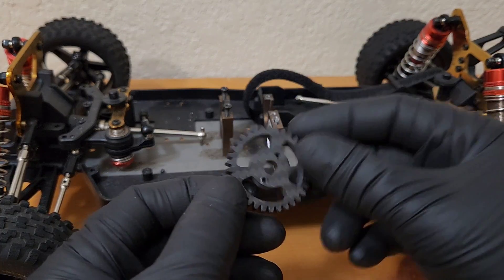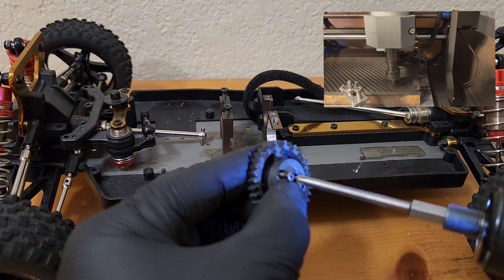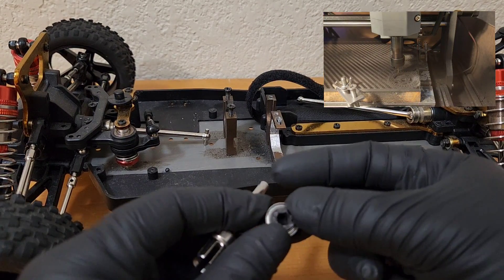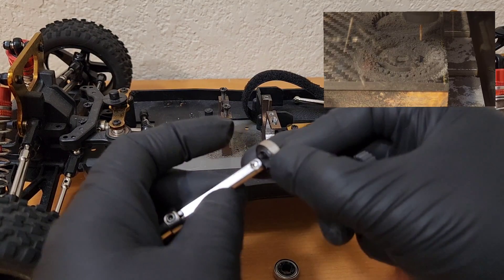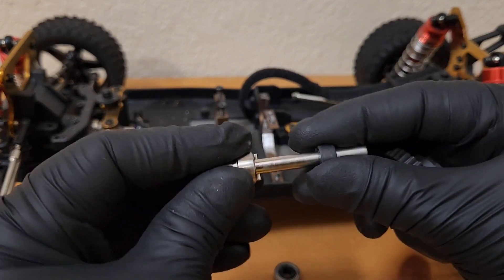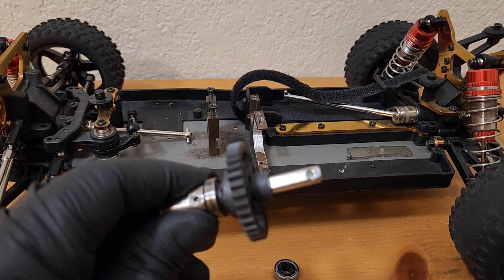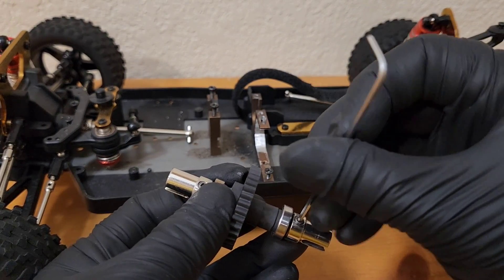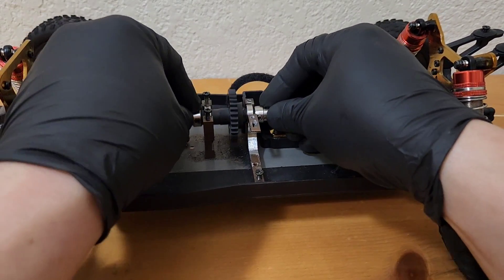Wltoys 104001, 104002, 104072 Ultralight Carbon Fiber Mod 1 Spur Gear, Direct Fit, Weight Only 8.2g!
Stock Spur Gear 61.4g vs Carbon Fiber Gear 8.2g (version 4)